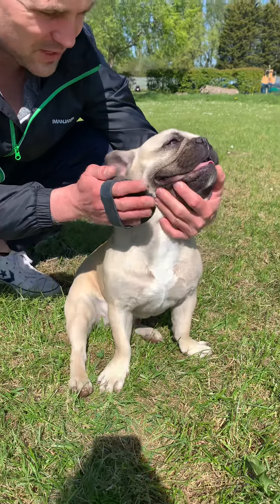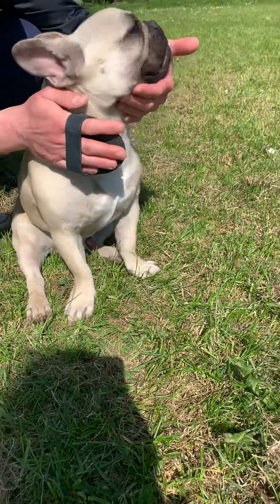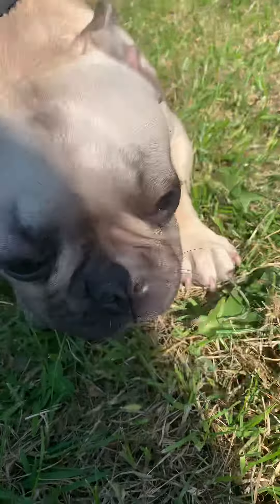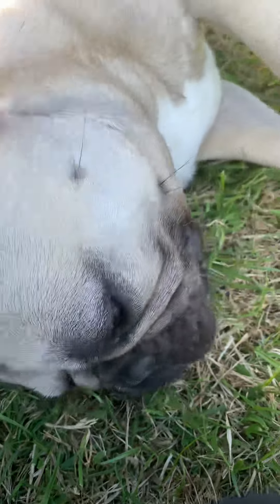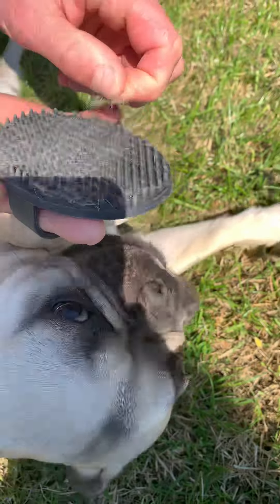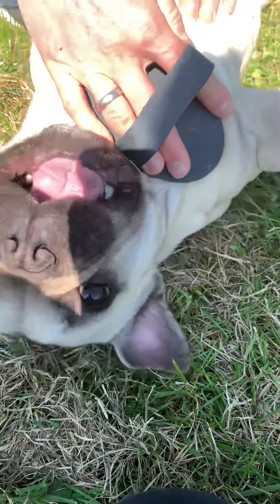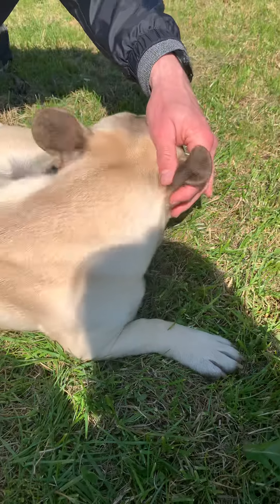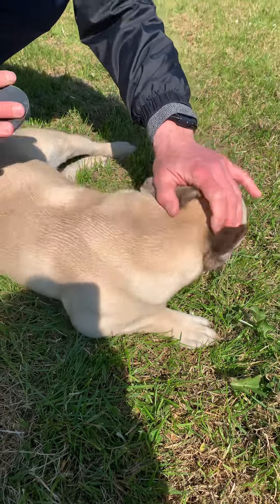Brushing French Bulldog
How to brush your Frenchie